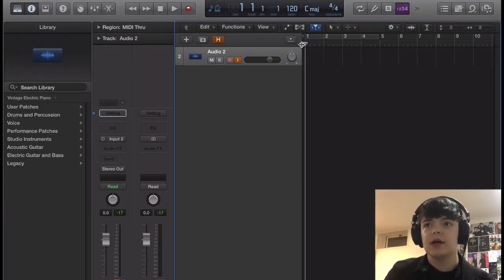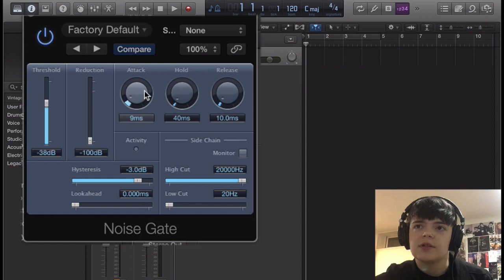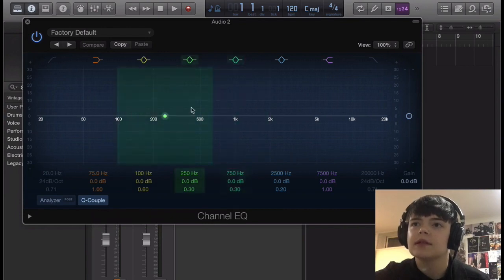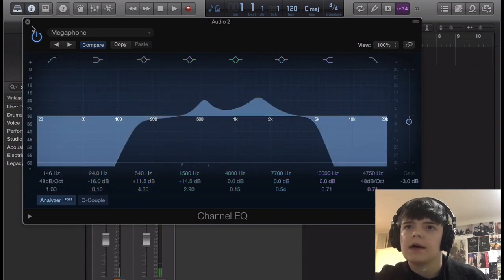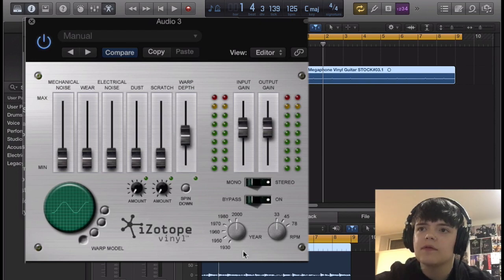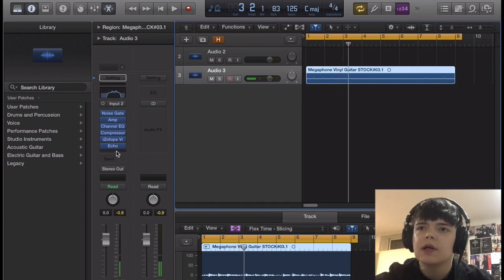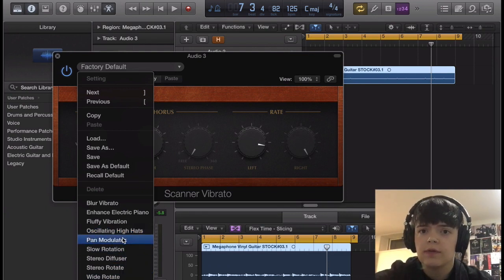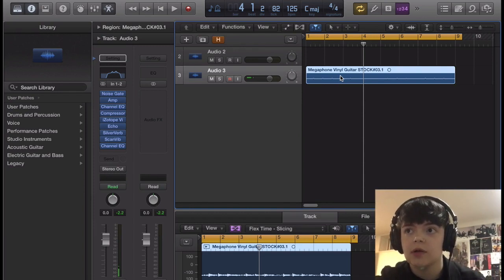Warped Vinyl/The Neighbourhood Guitar Sound (LOGIC PRO X TUTORIAL)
Here's my first Logic tutorial! I apologize for all the rambling, I'm bad at talking. I wanted to make a tutorial on how to get a warped vinyl guitar sound like The Neighbourhood. Links below for the iZotope plugin and interface tutorial.

Equipment Used:
Fender Mustang